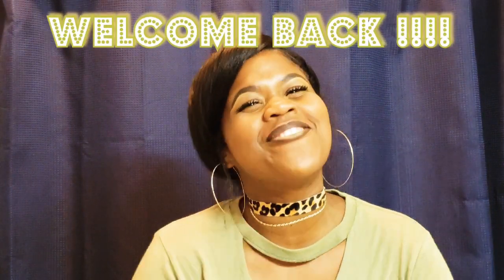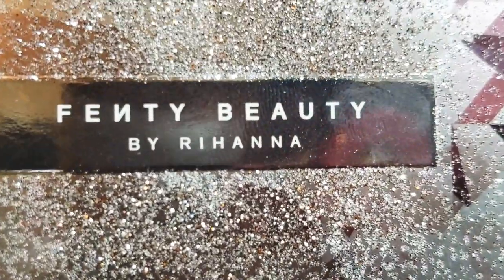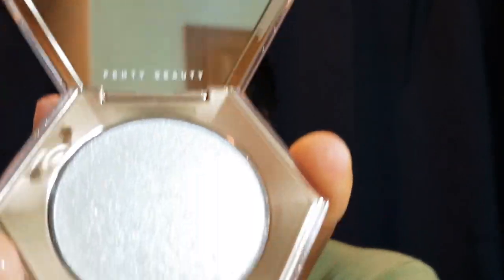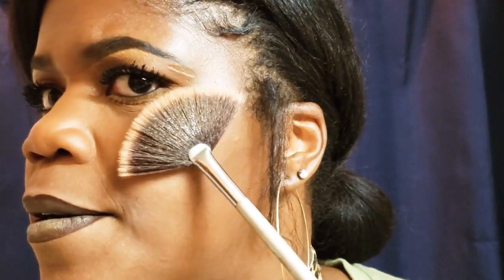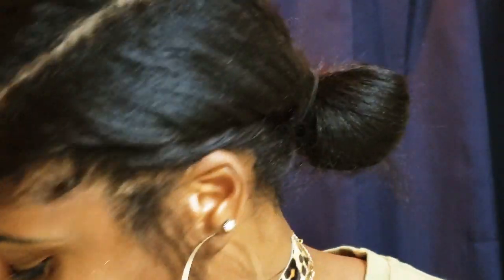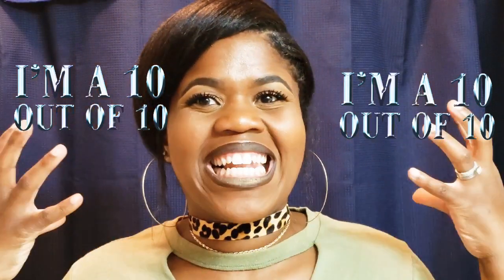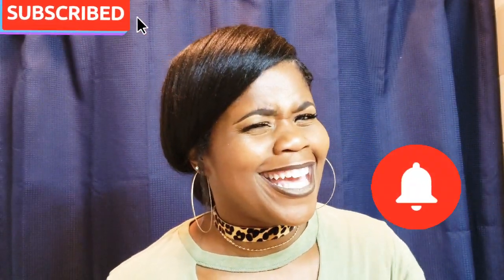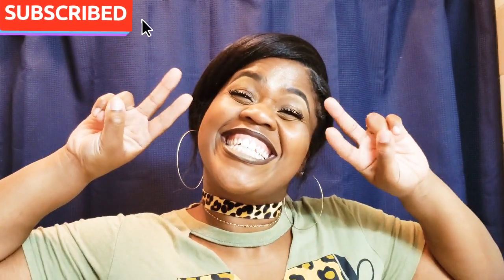Fenty Diamond Bomb | Rihanna is the REAL MVP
RIHANNA DOES IT AGAIN😱
💜In Today's video I will do a quick review and application/demo of Fenty Beauty Diamond Bomb by Rihanna. You will get my raw unfiltered opinion! Join me!

First Impression : Fenty Beauty Diamond Bomb in How Many Carats  | Quick REVIEW | UNBOXING | MAKEUP

🗣💟💜HAPPY BIRTHDAY! 💜💟

🤩🤩🤩🤩🤩SHOUTOUT DETAILS🤩🤩🤩🤩🤩

HOW to enter:
👉🏾Tag 2 friends on my latest post on IG

PRAYSHOPPOSH

** Social Media**

Poshmark--- prayshopposh

💜Positive Vibes 🔔🔔Positive Space💜